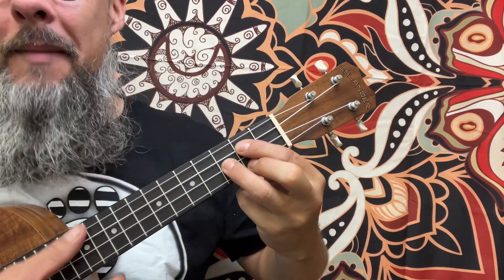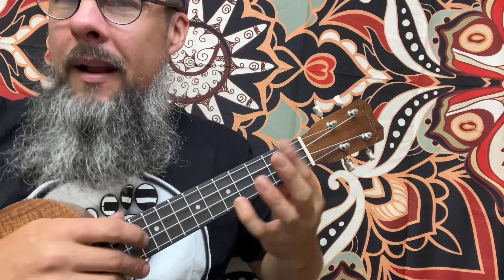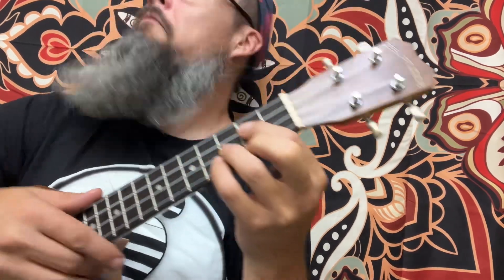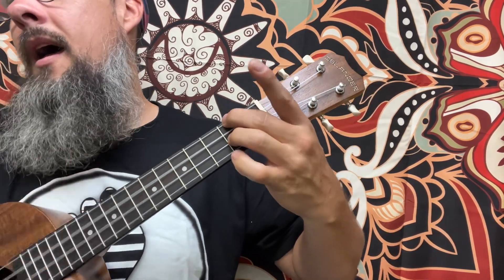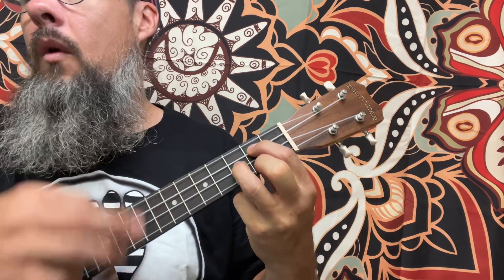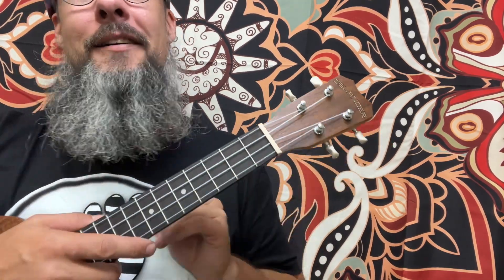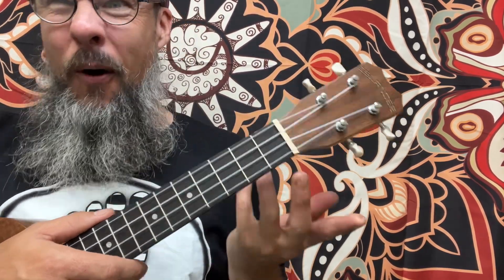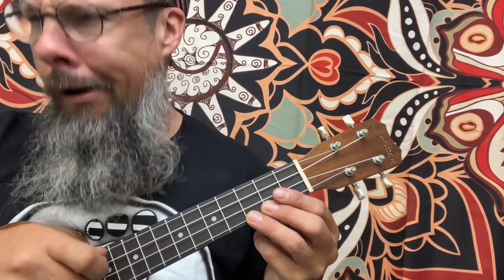The Wabash Cannonball - The Daily Ukulele